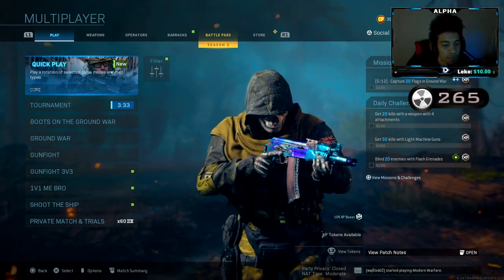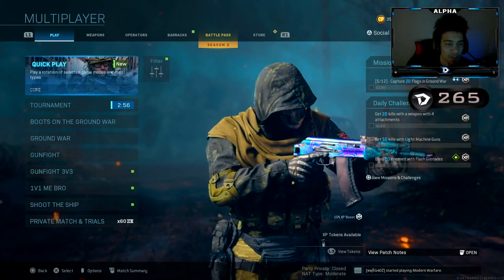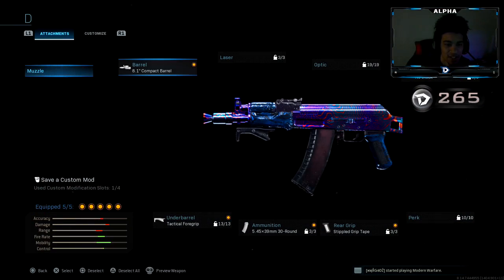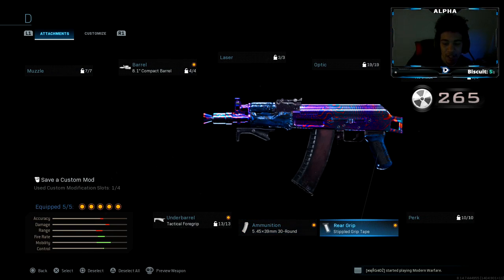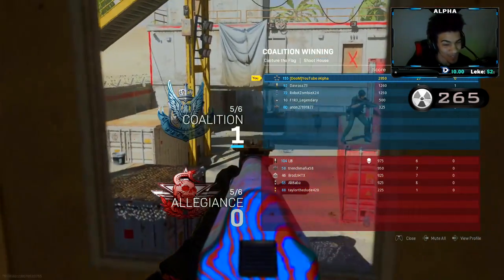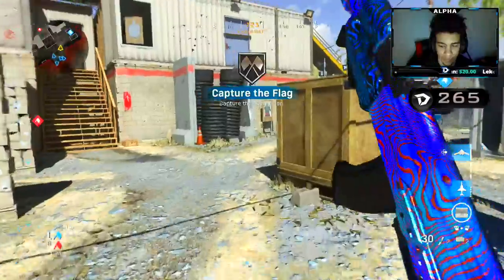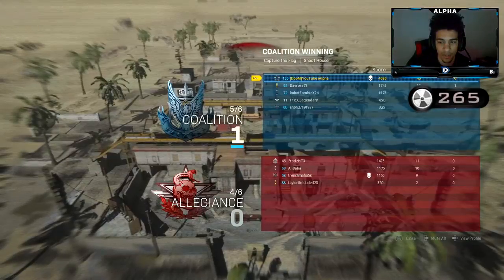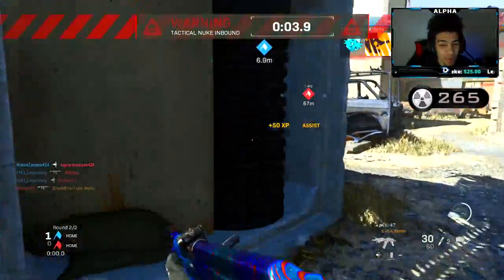BUFFED and OVERPOWERED! NEW AK-74u BUFF! (Best AK-47 Class Setup) COD MW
BUFFED and OVERPOWERED! NEW AK74u BUFF! (Best AK-47 Class Setup) COD MW